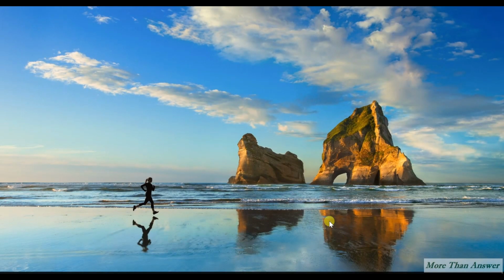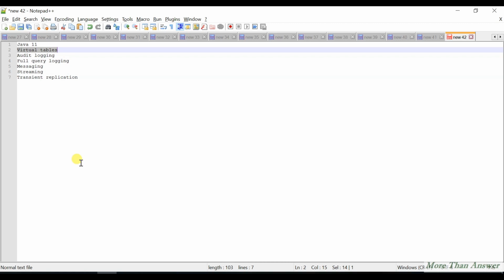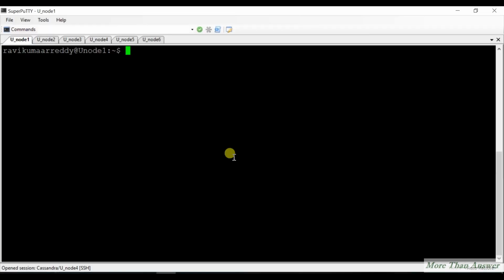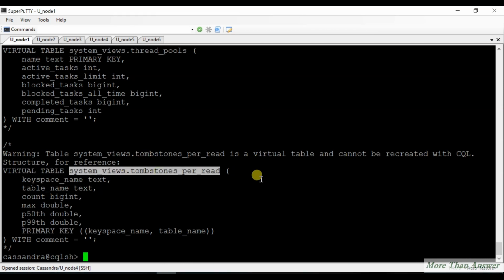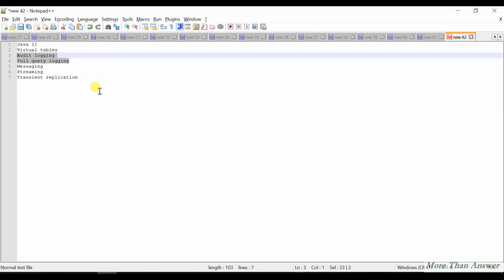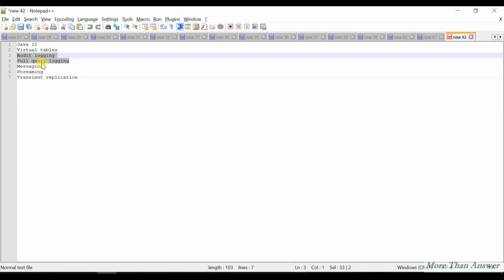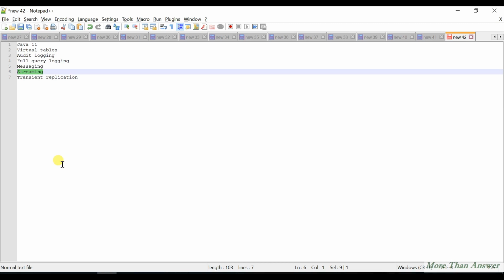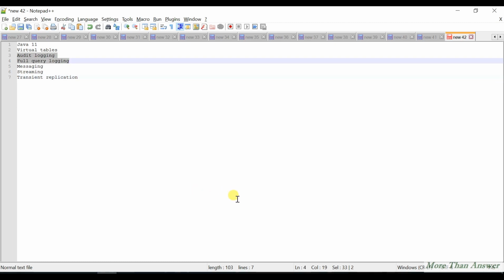Cassandra4.0 New Features